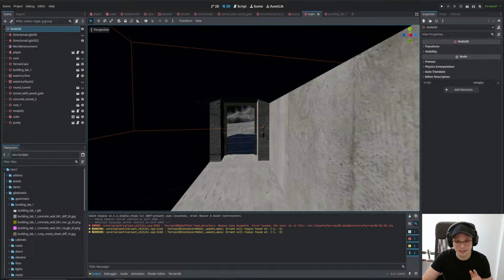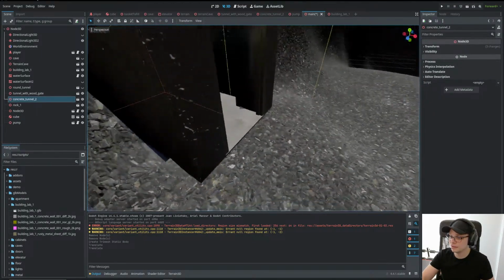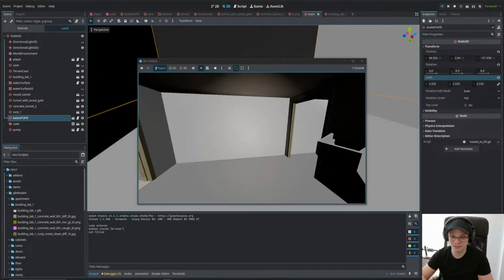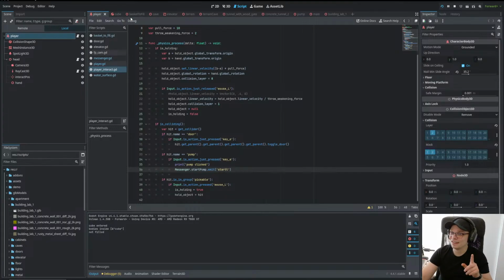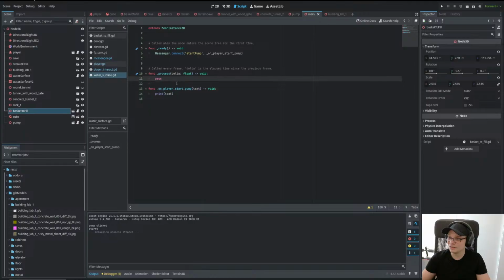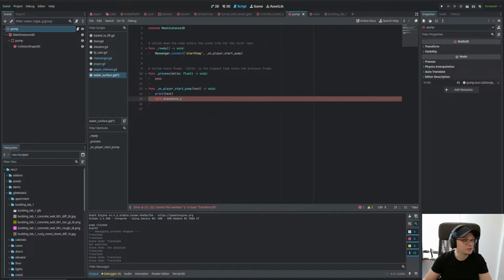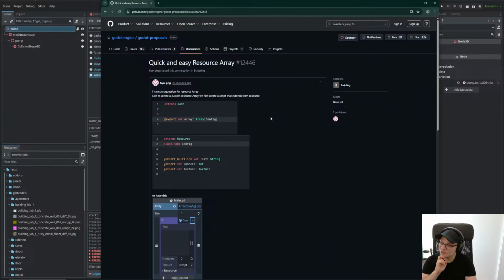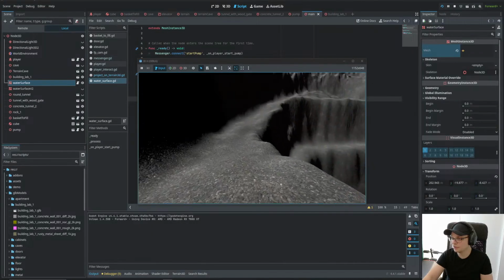3D Horror Game Development in Godot 🔴